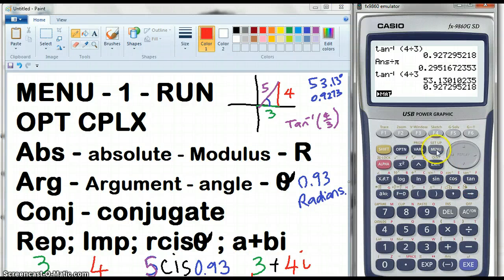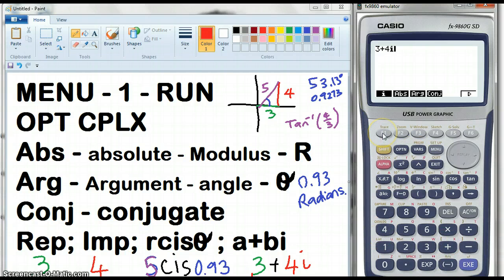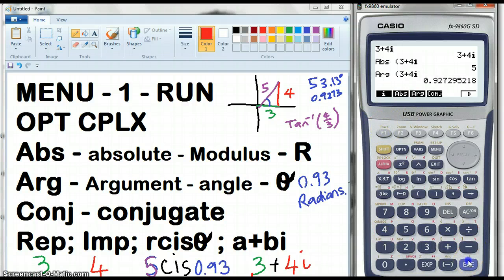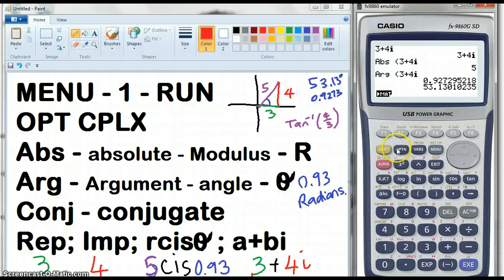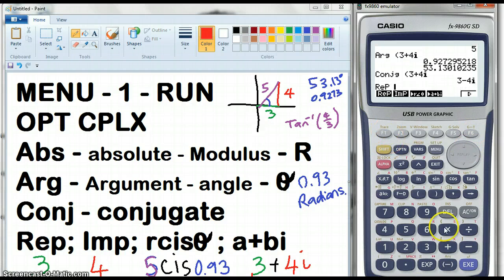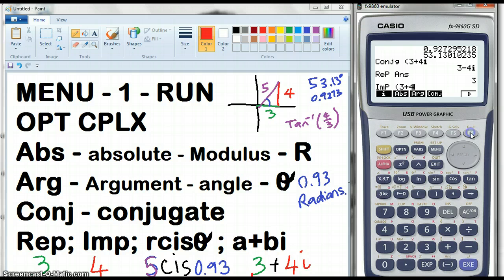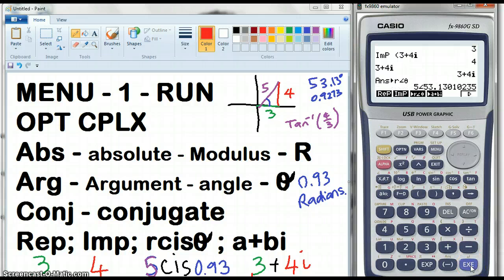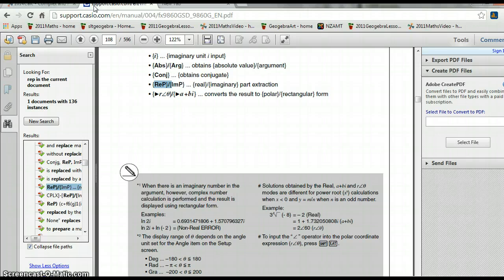13calc complex numbers CASIO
FX-9860G